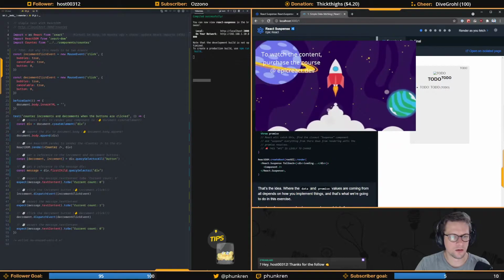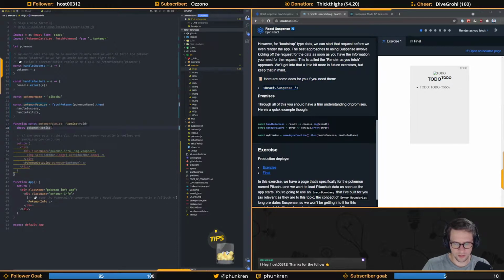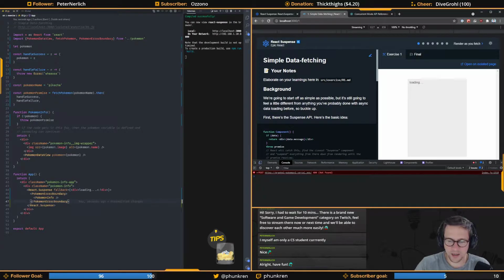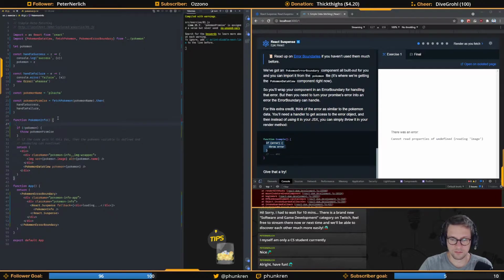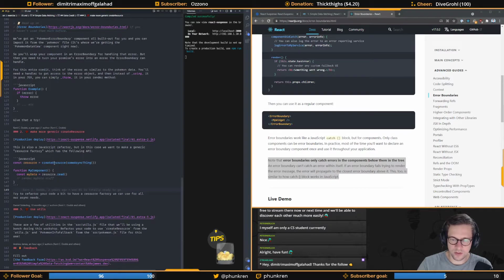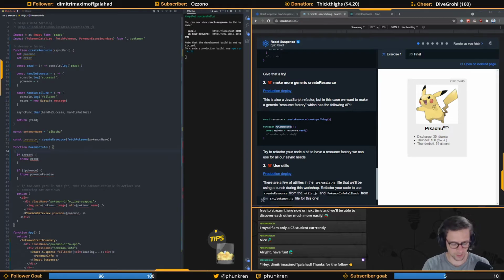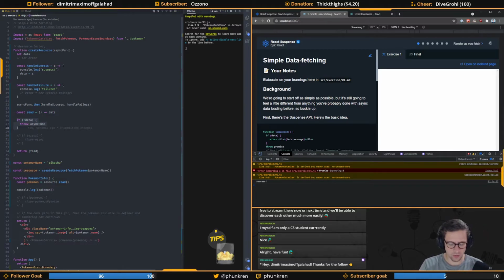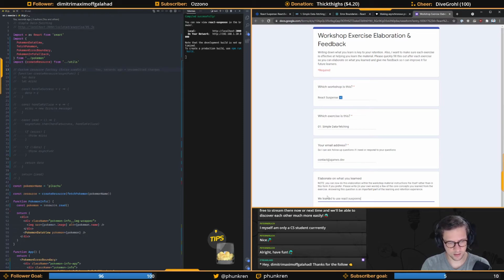22 - Let's learn React Suspense with EpicReact.Dev!